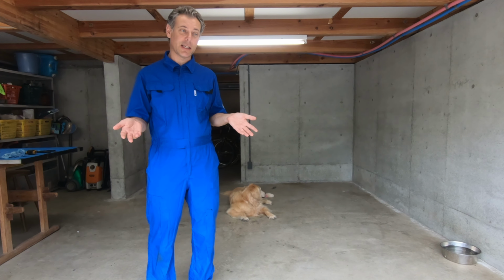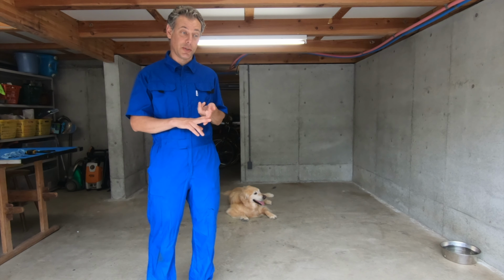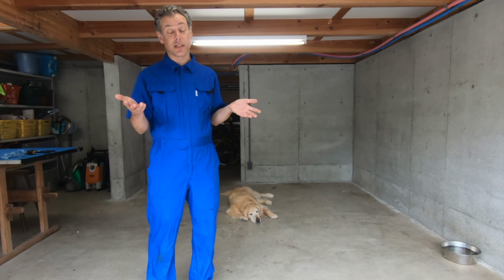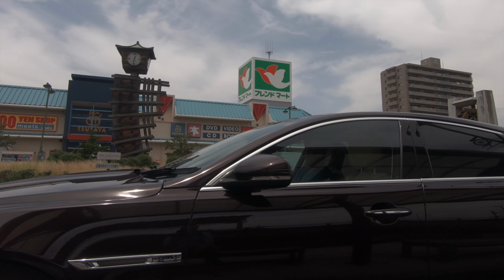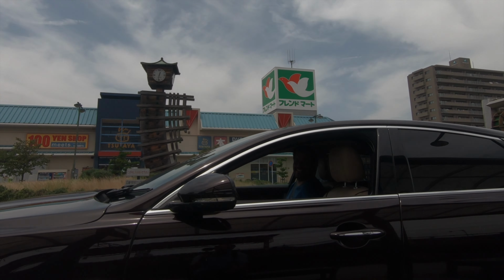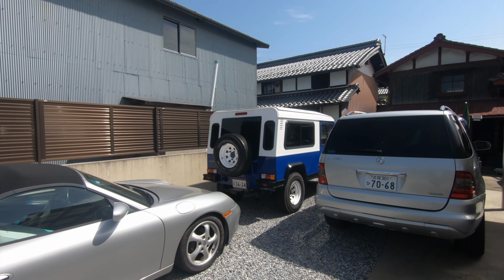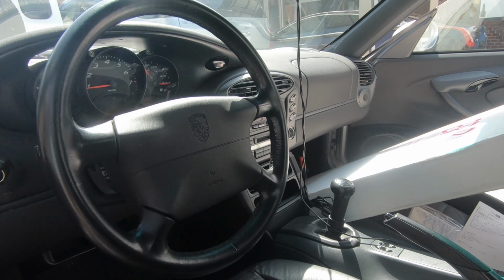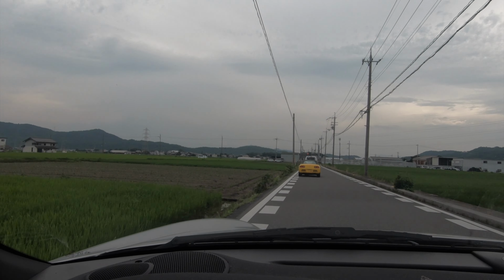Porsche Boxster 986 bought at the car auctions in Japan Video 1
This is the first video on a series documenting a 1998 Porsche 986 Boxster that I bought sight unseen in Japan. In this video I talk about my passion for older German cars, particularly Porsche, and then I document my journey to get the car and drive it back home.